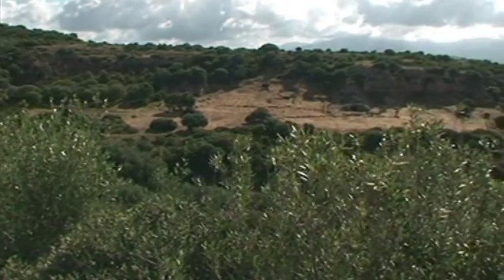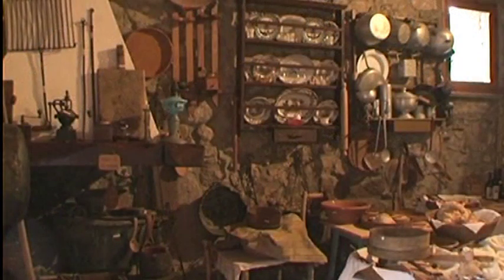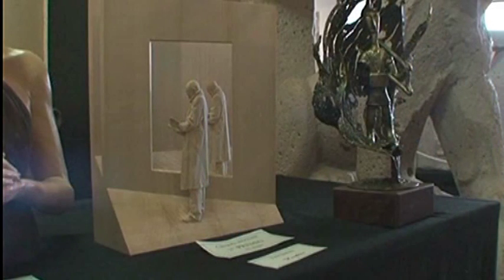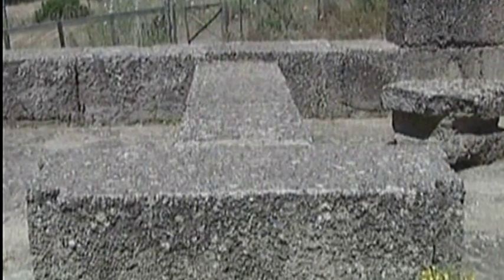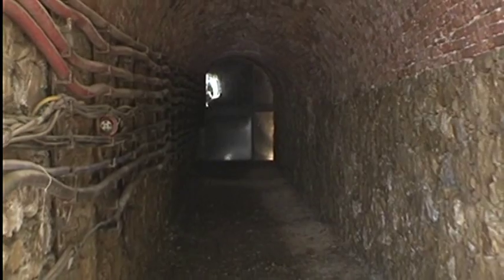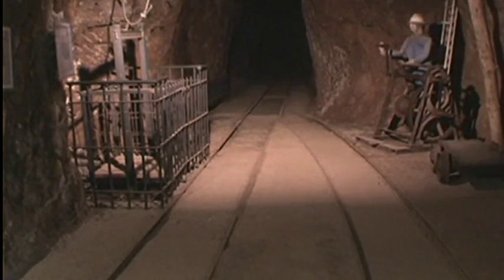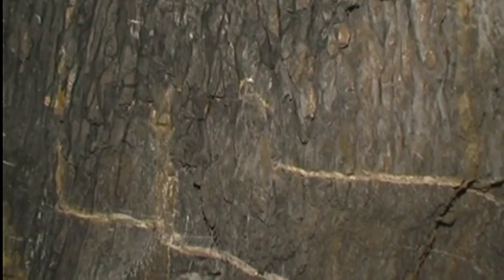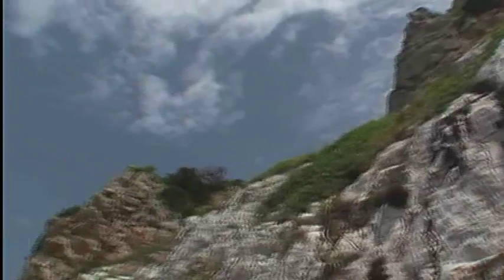Alla scoperta del Sulcis Iglesiente terza puntata